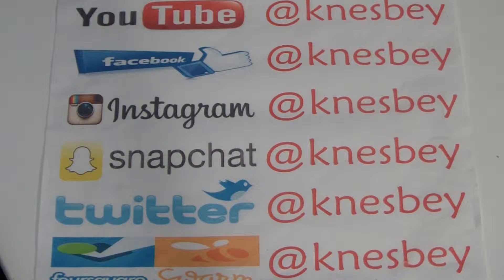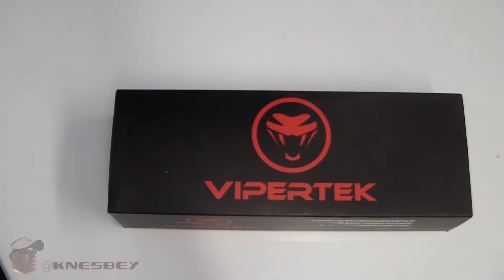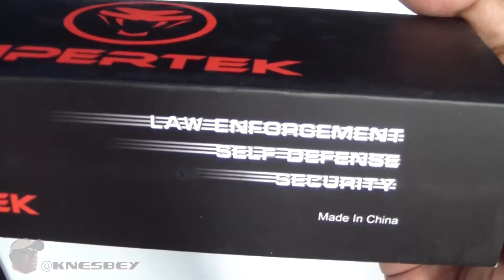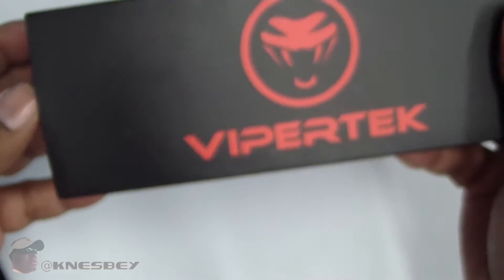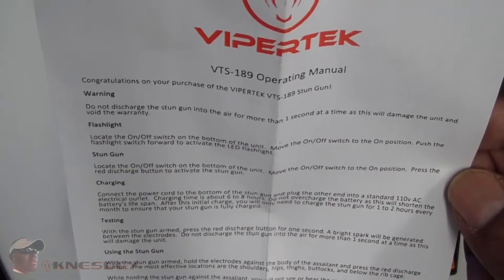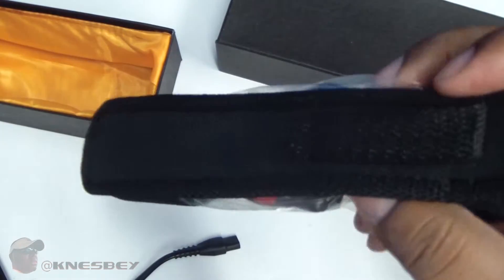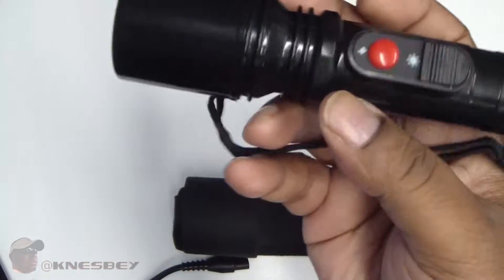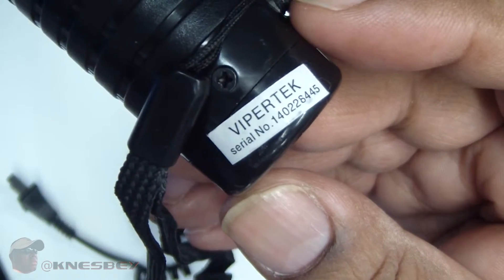VIPERTEK VTS-189-1 FLASHLIGHT TASER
PLEASE LikeCommentShareFollow ON ALL THIS STUFF